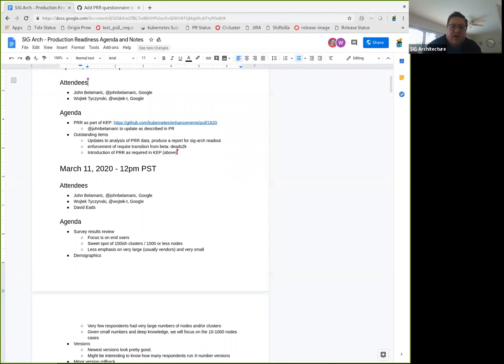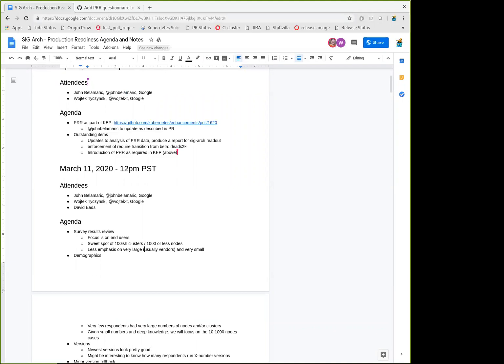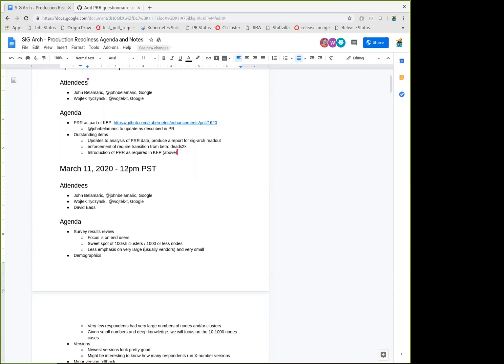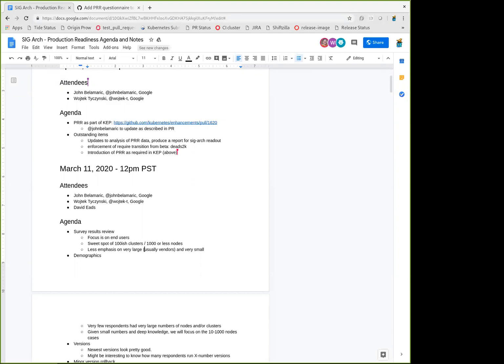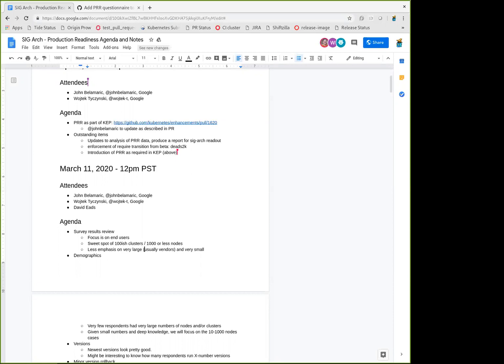20200408 SIG Arch Prod Readiness